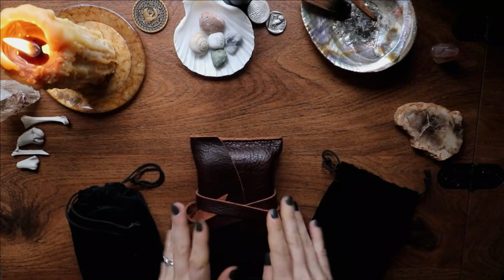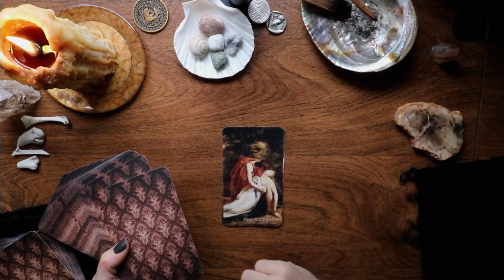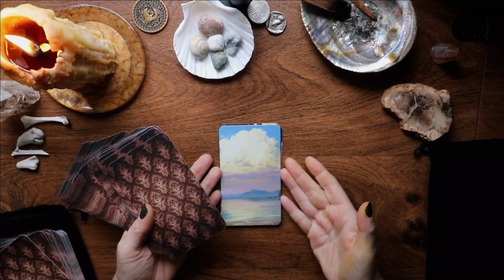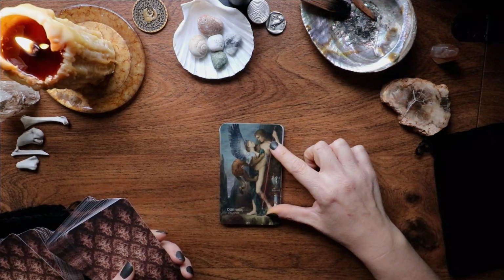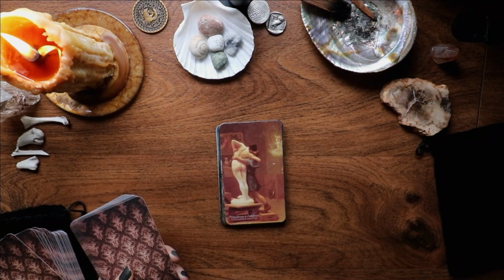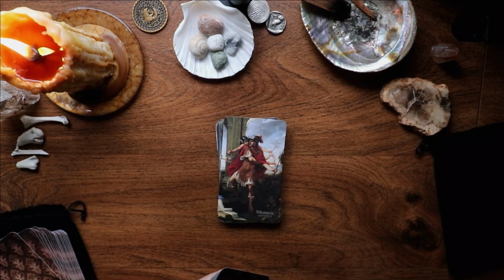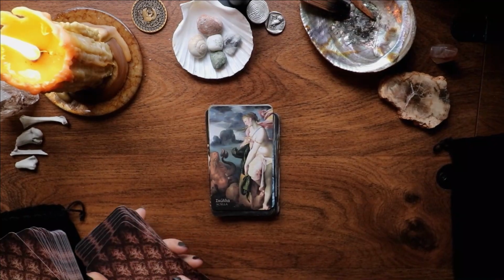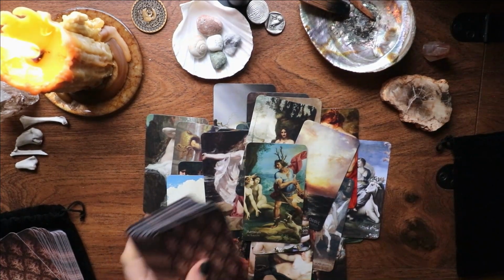Men And Monsters: The NEW Hellenic Oracle Expansion Deck // Detailed Walkthrough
Very excited to share the new Hellenic Oracle: Men and Monsters Expansion Deck!

Important Info:
-A 54 Card Expansion Deck to the Original AND Revised Editions of The Hellenic Oracle
-Matching Linen Cardstock and Deck Back Design for smooth integration (You can customize to your hearts content)
- Includes the 20 extra cards and those that were changed for the Revised Edition of the Hellenic Oracle (Important to note if you have the Original 1st edition deck there is no overlapping imagery)
-Mortal Men and Women of Greek Mythology, as well as Mythical Monsters and Bonus Deities Depicted in the Neo Classical art style, echoing the Original Deck.
-Still no guidebook, never will be. (reference links below)
- I love it, it's so cool.

Source Material: Hesiod Theogony, Works and Days. The Odyssey & Iliad by Homer. Ovid. Sophocles, Euripides, Aeschylus. Orphic Hymns (Choose your translation at your own risk)
Modern Sources (kinda fun...less dry): Madeline MIller Novels (Circe, Song of Achilles, Galatea). Mythos and Heroes by Stephen Fry (Audiobooks are great!)